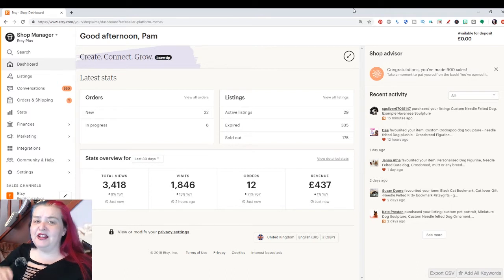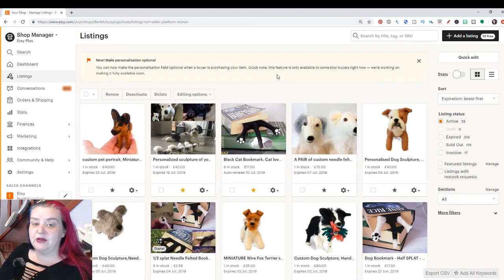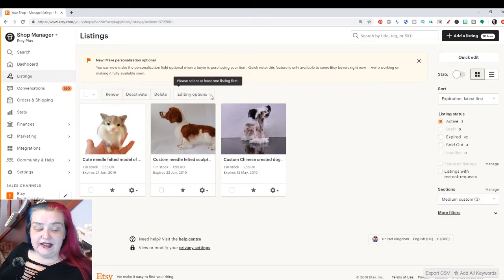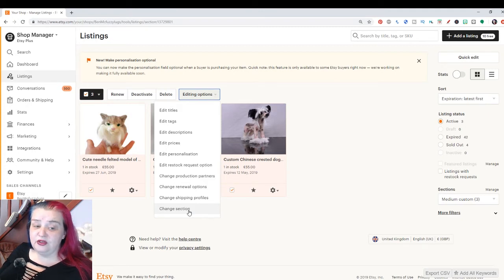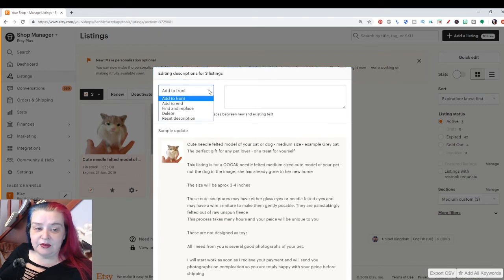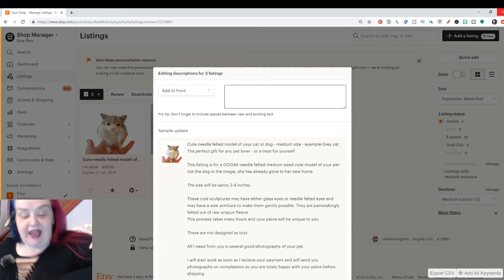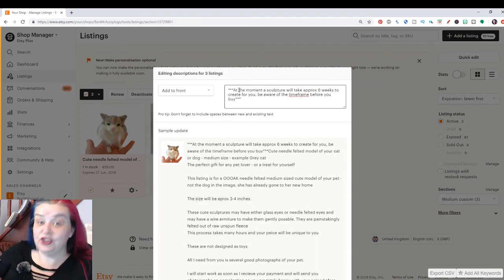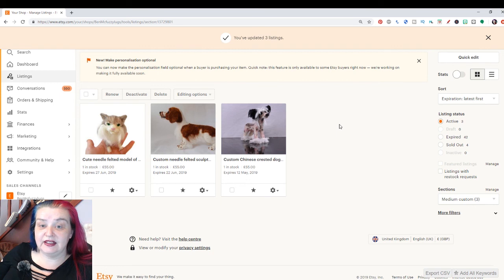Etsy Quick Tips. Bulk add an announcement to your listings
Have you ever wanted to quickly communicate with your customers, add something important to the listings? In todays Etsy Quick Tips I show how all sellers can add an announcement to all listings in a section or across your whole shop